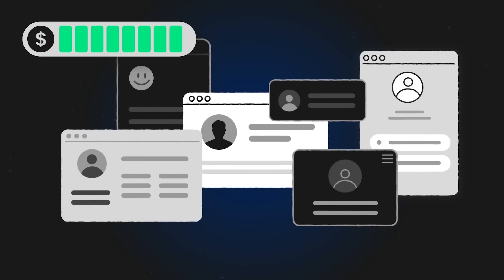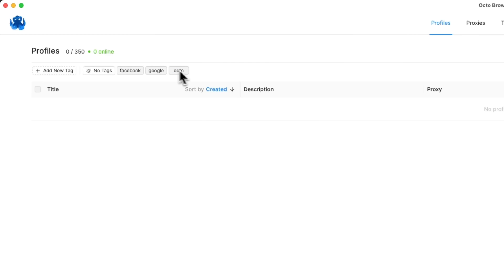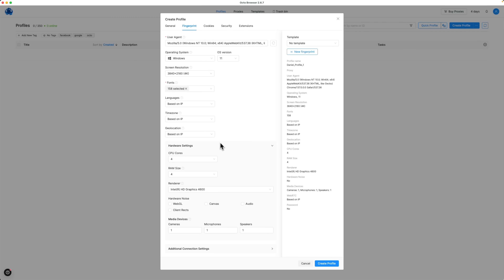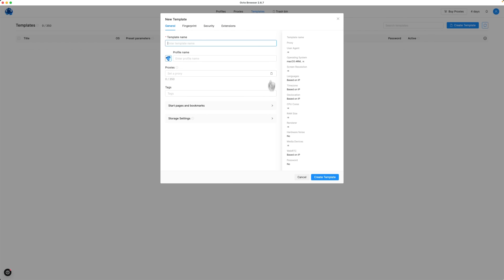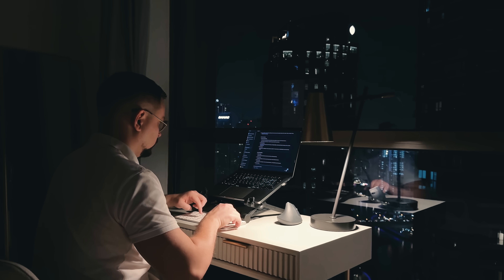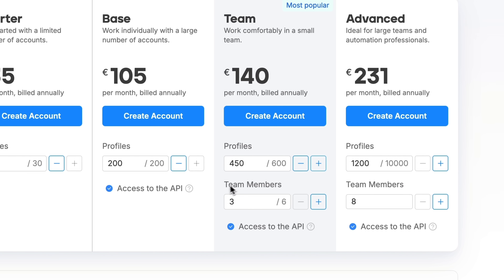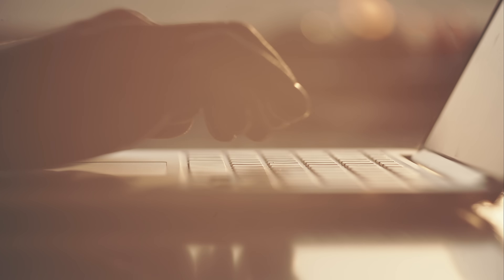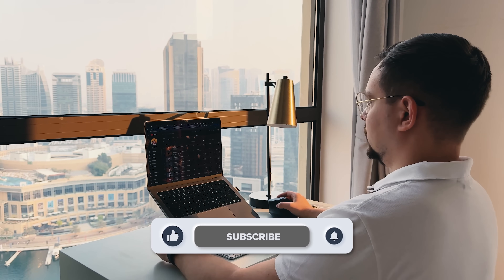Octo Browser Review - 2025 | Best for Marketing Teams?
If you’re juggling ad accounts or running automation scripts, you know how fast things fall apart when your fingerprint gives you away. In this Octo Browser review, we dive deep into how this tool helps you manage multiple profiles with ease. Stick around to see how Octo stacks up and why pros in the multi-accounting space are switching over.

⏱️CHAPTERS:
0:00 Octo Browser Review
0:35 What Is It And How Does It Work?
3:44 Key Advantages
5:29 Subscriptions
6:30 Community
7:16 Is Octo Browser Worth It?

This video is for educational and research purposes only.